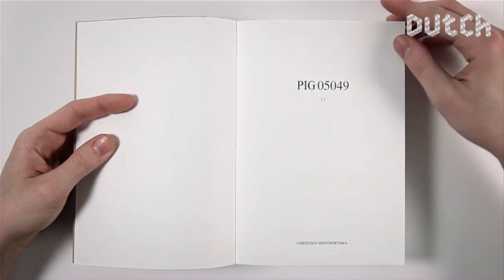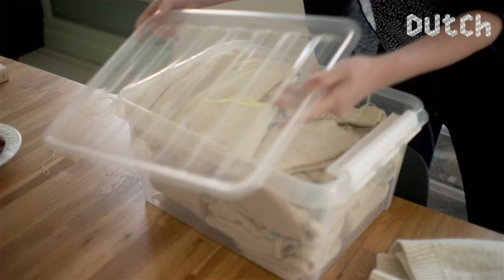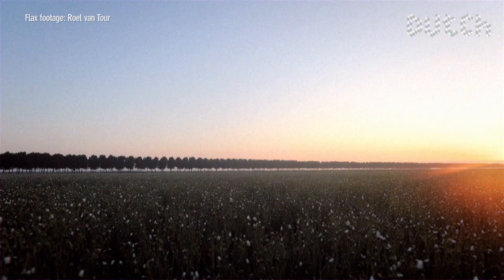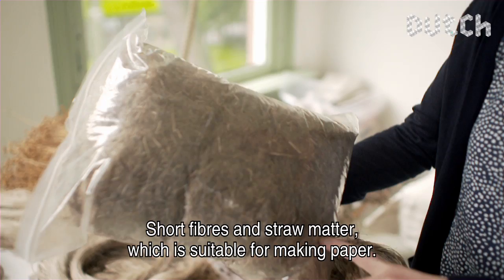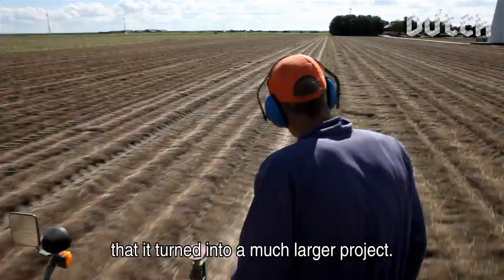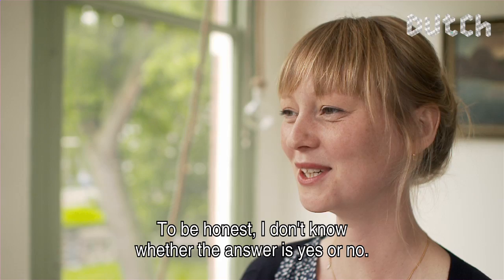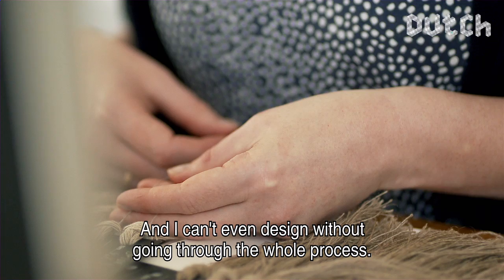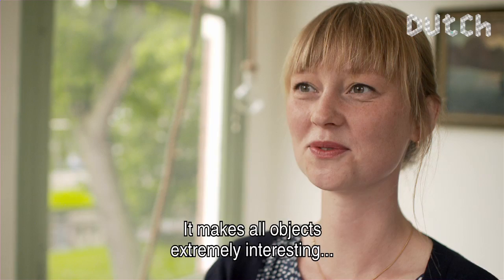Dutch Profiles: Christien Meindertsma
Designer Christien Meindertsma rose to fame quickly with her book PIG 05049, developed in 2007. The book is an extensive collection of photographic images that catalogue an astounding array of products of which various parts of a single pig were utilized in the production process.

With her designs Christien Meindertsma aims to revive the understanding of production processes that often have become so distant to our modern, industrialized world.

For her 2003 graduation project at the Eindhoven Design Academy Christien Meinderstma created "One-sheep-sweaters" with the intention of forging authentic relationships between the product and the consumer.

Currently Christien is working on a project with Flax, a plant of strong Dutch origins. For this project she has followed the process of flax cultivation and has proceeded to buy a whole flax harvest from the plot of a Dutch farmer in the Flevopolder region.

CREDITS
Commissioning editor Submarine: Geert van de Wetering
Producer: Olivia Sophie van Leeuwen
Research: Liselot Francken